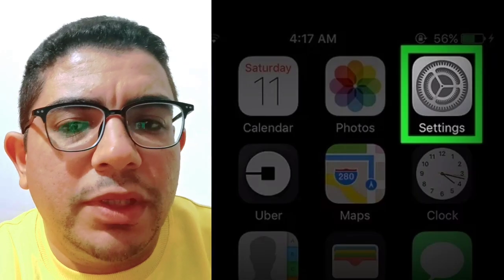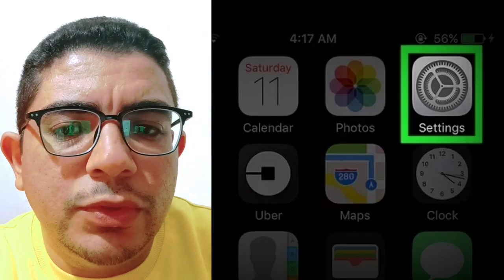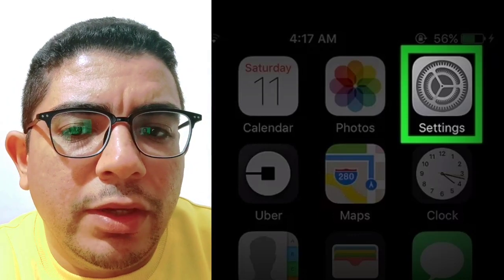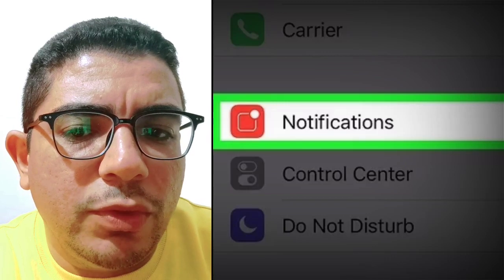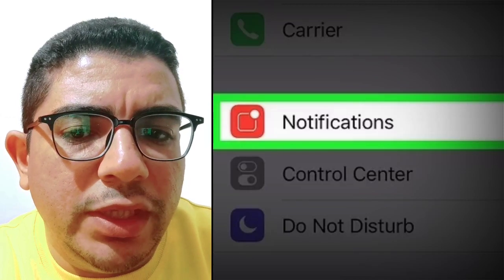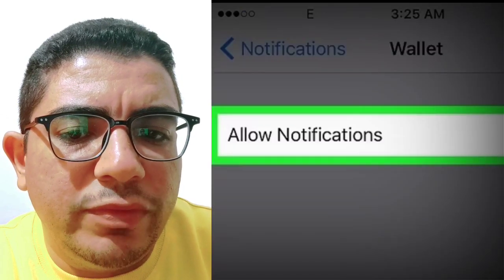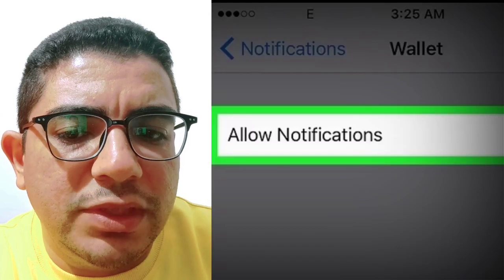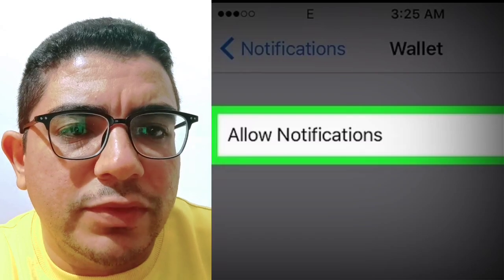How to Disable Apple Pay Notifications